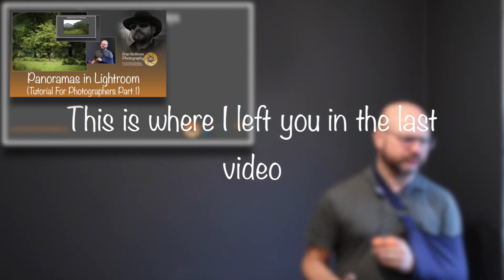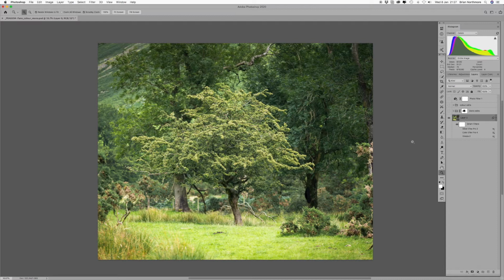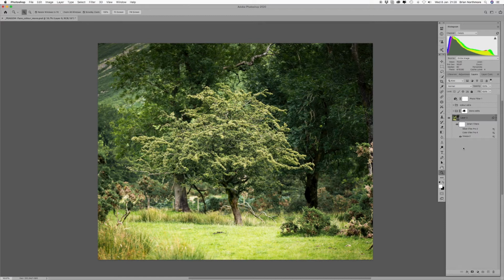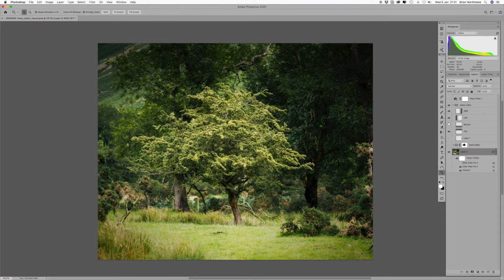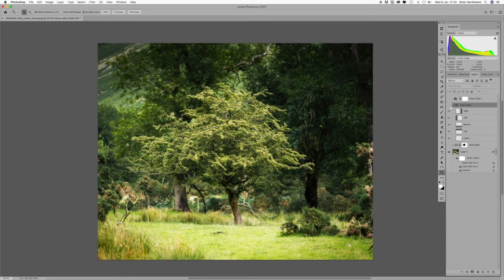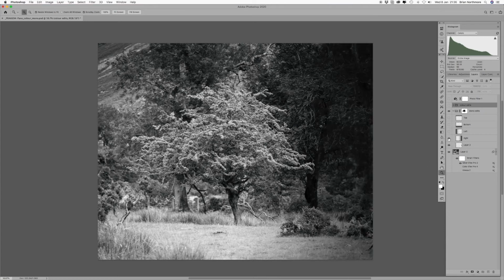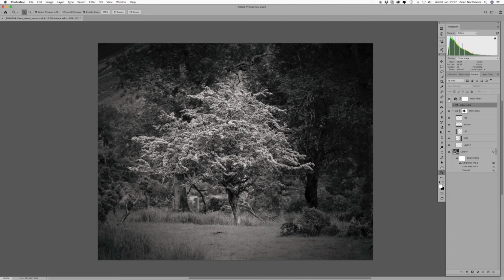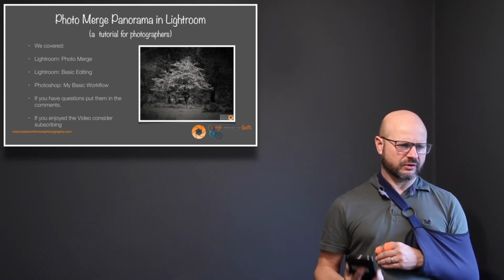Photoshop2020 Nik Collection Workflow Part 2 (Location To Final Photograph)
Complete Nik Collection 2.0 Workflow in Photoshop. Last part from a series of Videos taking you from Location to Finished Photograph.

Part 2! Last vid we went through the Lightroom editing, photo merge, panorama and other stuff! In this video we will complete the image.

I will show you my Photoshop 2020 workflow including Nik Collection 2 filters, especially silver efex pro 2, to create the final black and white photograph that I imagined and constructed in my mind in the field.